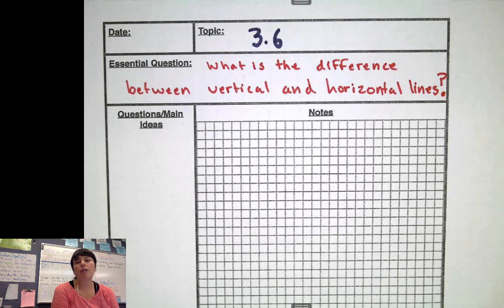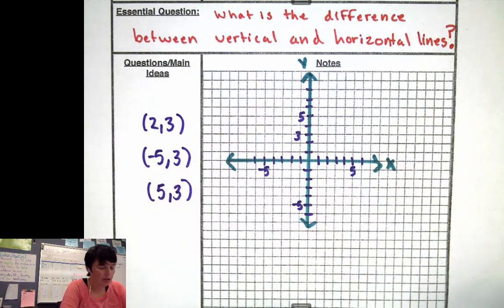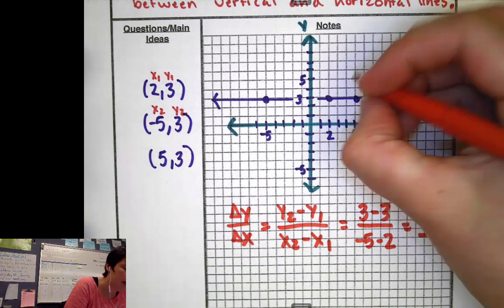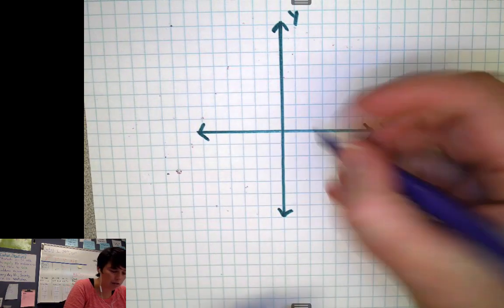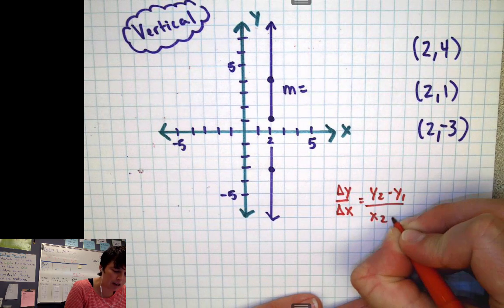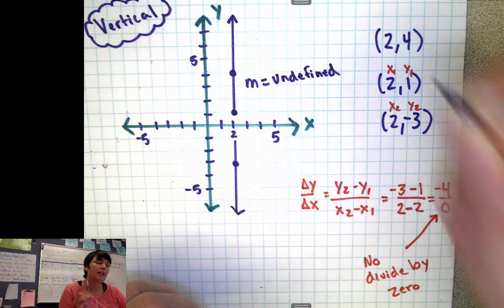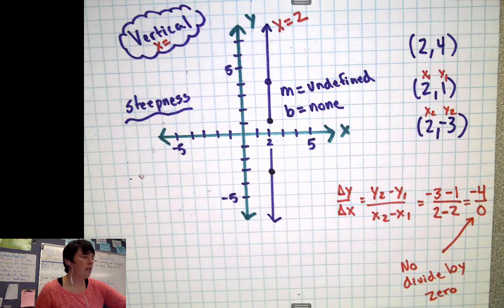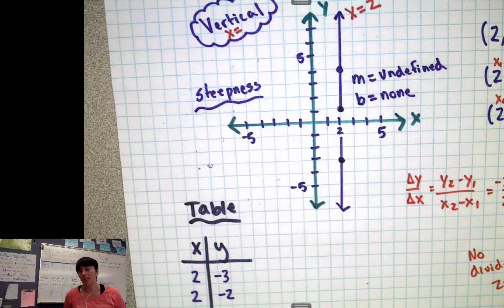4.3(E) Vertical vs. Horizontal Slope